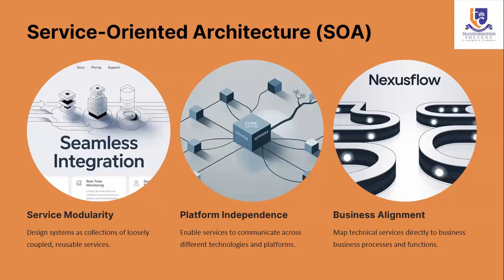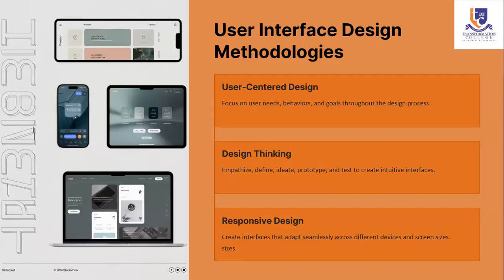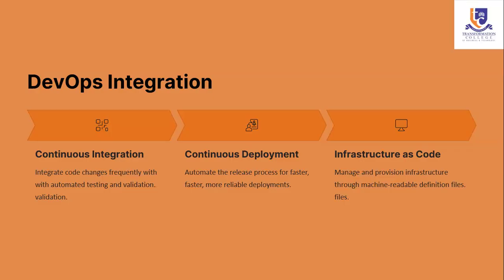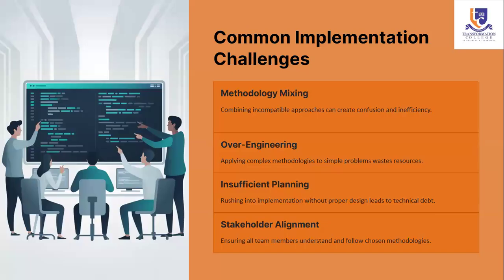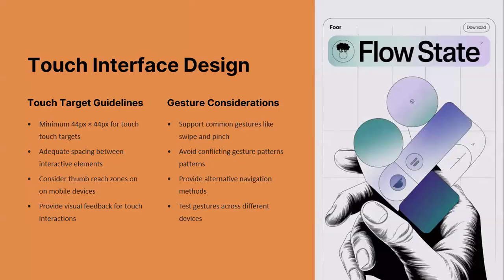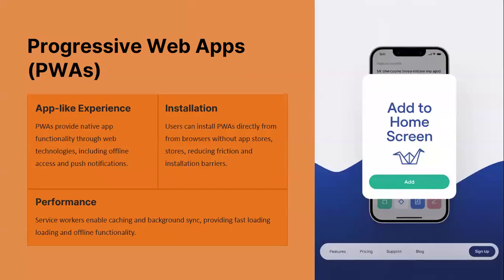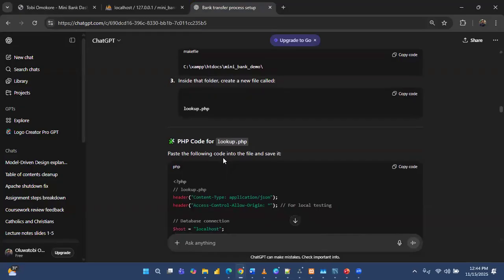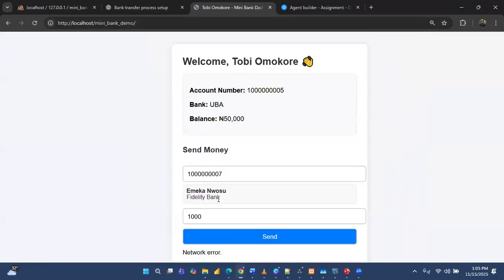System Analysis, Design and Development Cont'd | Free Training with TCBT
Join us for this comprehensive continuation class on System Analysis, Design and Development, part of our FREE Diploma in Information Systems program at Transformation College of Business & Technology.

In this session, Tobi Omokore continues the deep dive into critical concepts of system analysis, design methodologies, and development best practices essential for modern information systems professionals.

👨‍🏫 **Trainer:** Tobi Omokore - Expert Information Systems Instructor

📚 **Program:** Diploma in Information Systems
🎯 **Level:** Intermediate to Advanced
⏱️ **Session:** Continuation of System Analysis, Design and Development

💯 **100% FREE TUITION** - Quality education accessible to everyone!

Follow Transformation College on social media for updates on upcoming classes, resources, and opportunities!

Whether you're looking to advance your IT career, transition into information systems, or enhance your technical knowledge, this session provides valuable insights into the complete system development lifecycle.